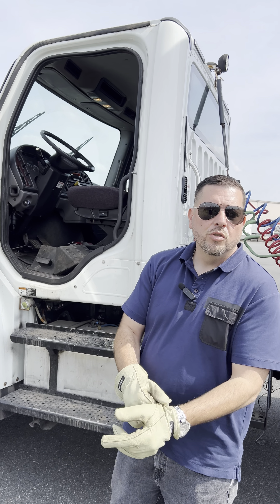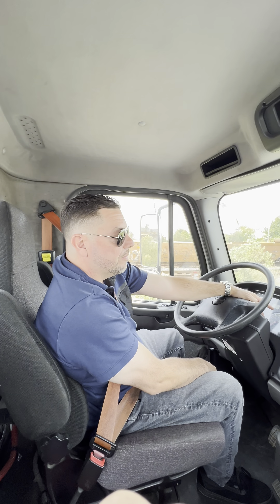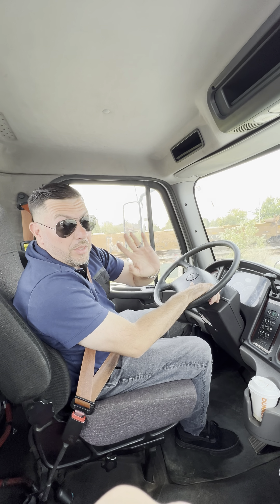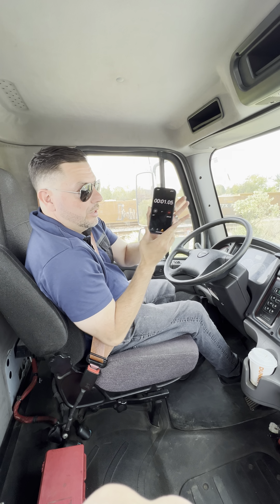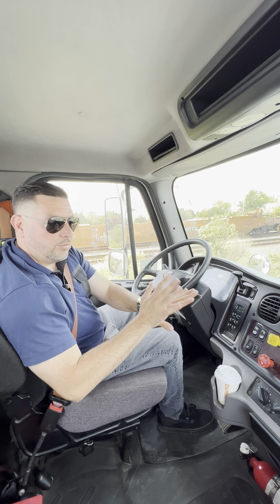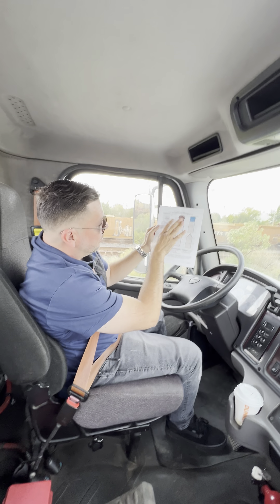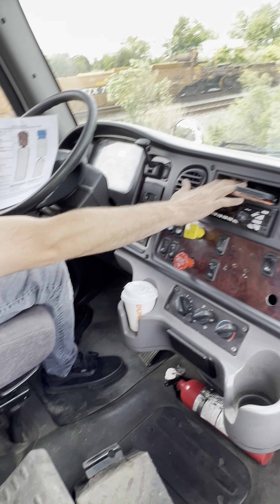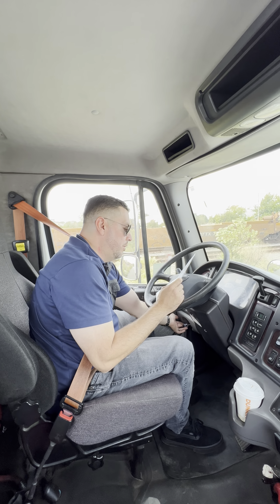"How to Inspect the Inside of an Automatic Tractor Trailer and Perform an Air Brake Test.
"In this comprehensive guide, E-Z Wheels Driving School brings you a step-by-step tutorial on how to properly inspect the interior of an automatic tractor trailer and perform an air brake test. Whether you're preparing for your CDL exam or are an experienced trucker, this video is your go-to resource for ensuring a safe and compliant vehicle. Watch now to become a safer, more efficient driver."